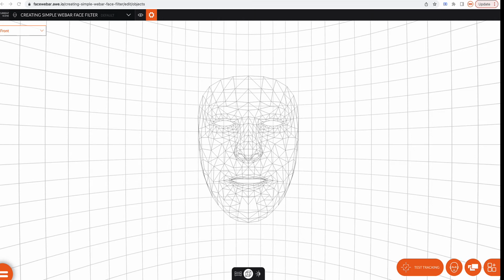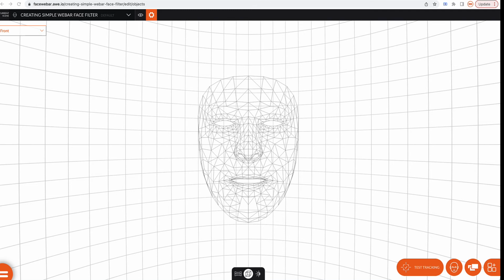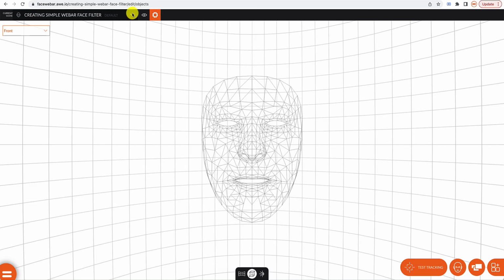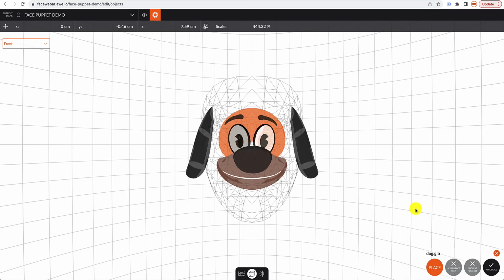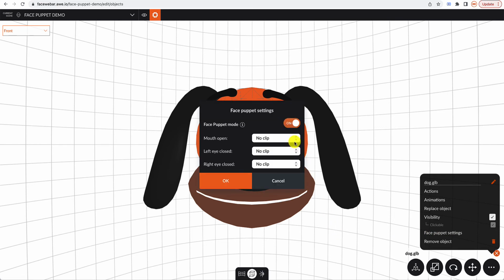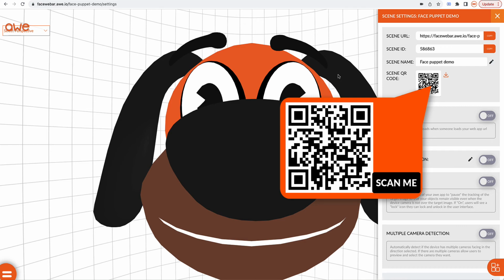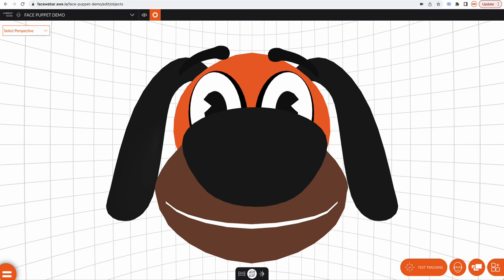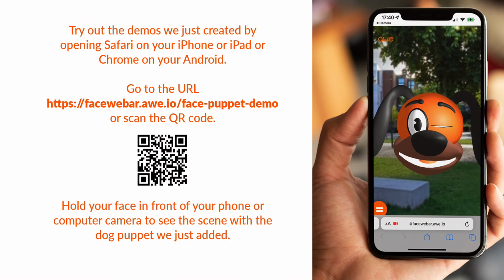Creating face puppets in webAR with AWE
You can add Face Puppets to your webAR experiences you create in AWE. These are animated character heads that completely replace your own head when using the selfie camera. They blink when you blink, wink when you wink and move their mouths when you speak.

The tutorial contains links to view the demos and try it out for yourself.

Find out more on creating face puppets in our help